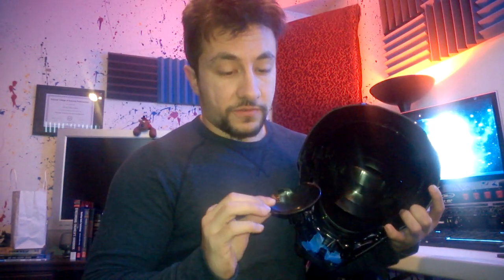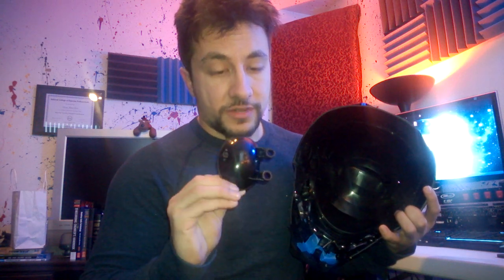Star Wars The Black Series Kylo Ren Helmet Sound Test RESPONSE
answering questions to my last post. sound test, internal size, and more